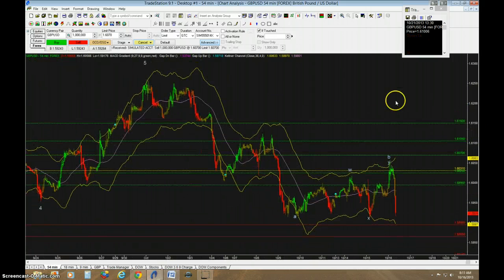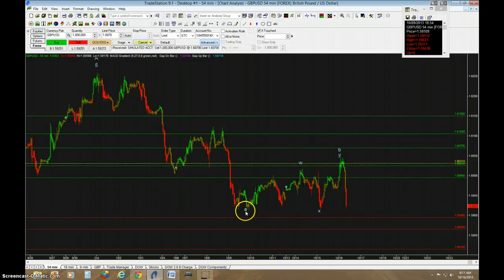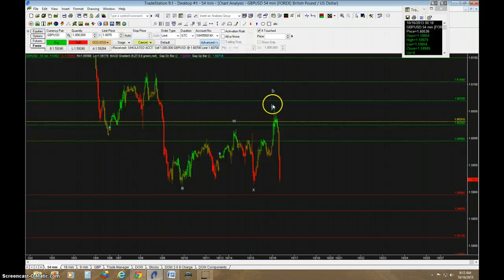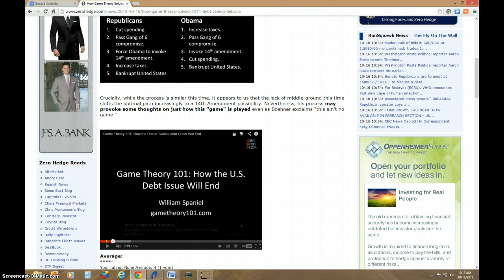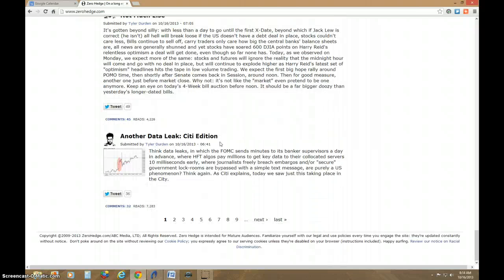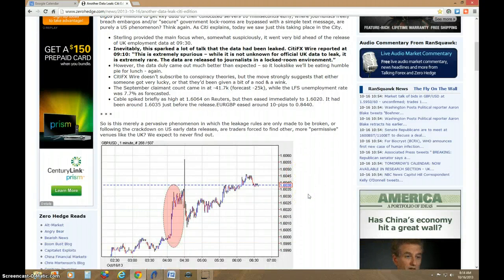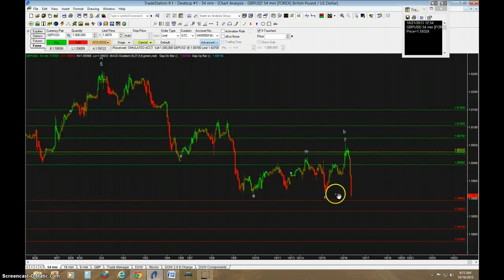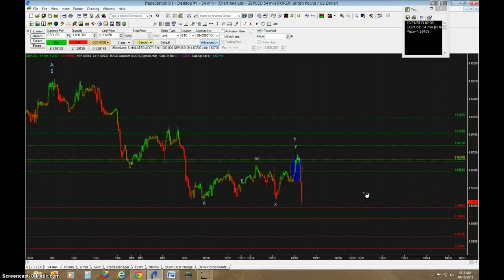Count on track plus a little market lesson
Elliott Wave analysis of the GBPUSD currency pai.